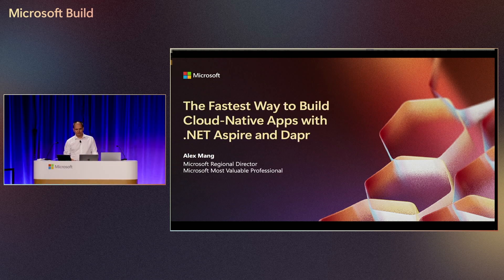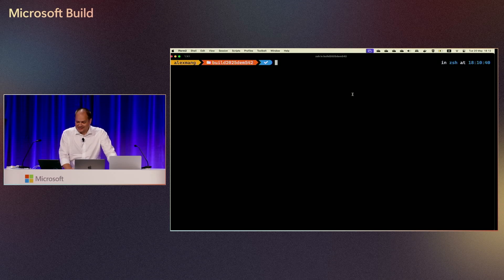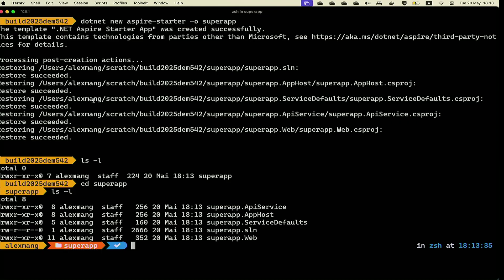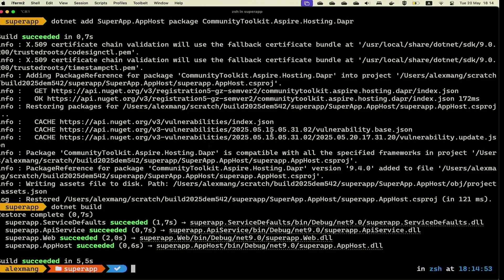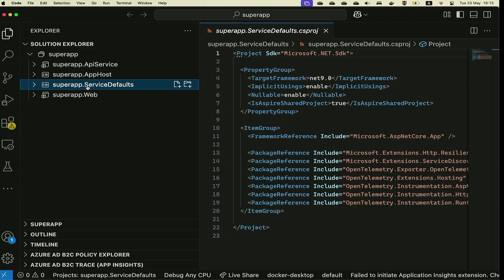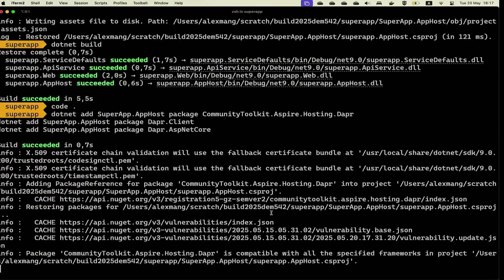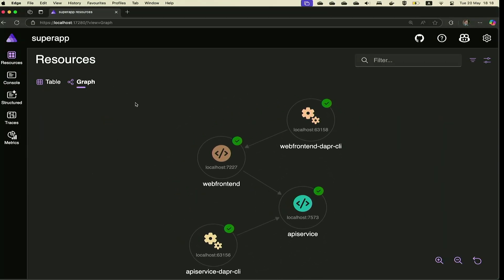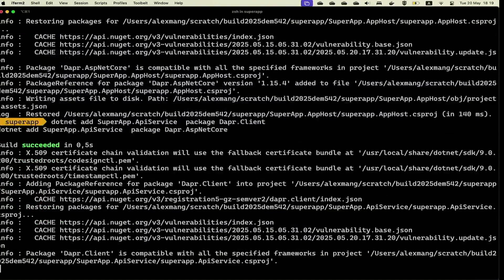The Fastest Way to Build Cloud-Native Apps with .NET Aspire and Dapr | DEM542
Want to go from code to cloud—fast? .NET Aspire and Dapr make it easy! In this hands-on demo, we’ll build a cloud-native app from scratch, integrating Dapr’s service discovery, messaging, and observability into .NET Aspire. Then, we’ll deploy it to Azure—live! If you're looking for the fastest way to build and deploy microservices, this session gives you a step-by-step playbook.

𝗦𝗽𝗲𝗮𝗸𝗲𝗿𝘀:
 * Ioan-Alexandru Mang

DEM542 | English (US) | Cloud Platform

Chapters:
0:00 - Introduction to the session
00:00:28 - Interaction with attendees who attended previous session
00:03:59 - Introduction to Extensions for Tracing and Monitoring
00:04:27 - Elaborating on the Application's Health Check Function
00:08:48 - Processing Orders in the Program
00:09:07 - Transition to Asynchronous Communication
00:11:01 - Advantages of Using Dapper for Service Invocation
00:13:38 - Introduction to Open Telemetry
00:15:58 - Integration of Azure with AZD Commands